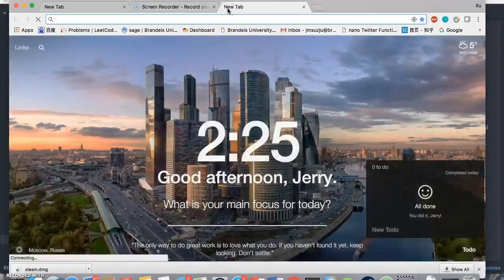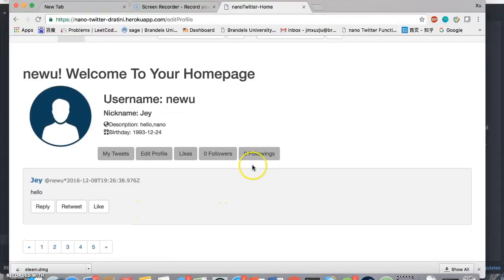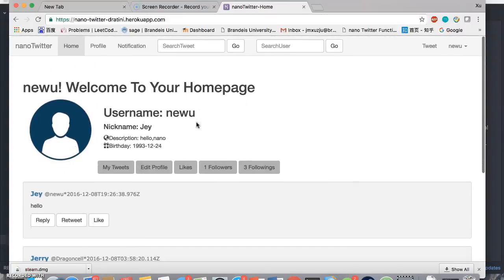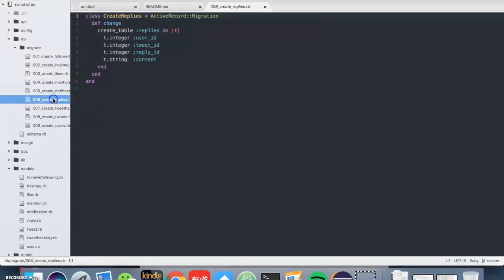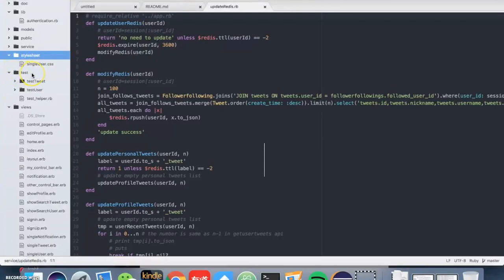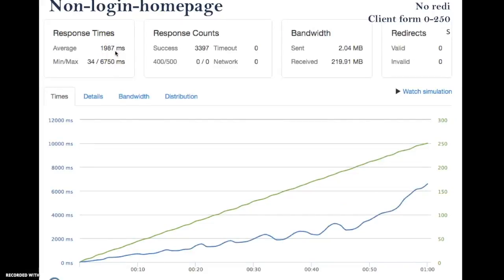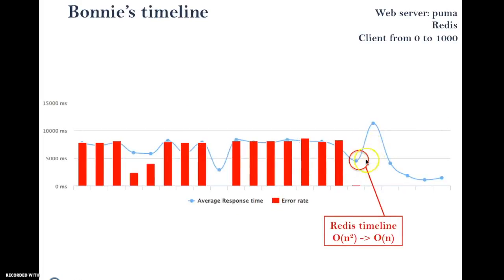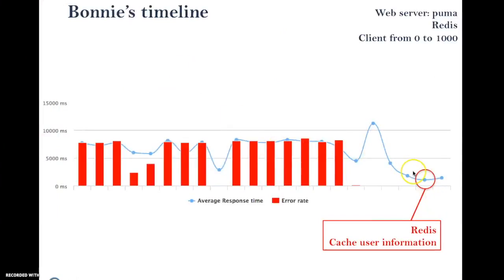nanotwitter 1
This video is about nanotwitter 1